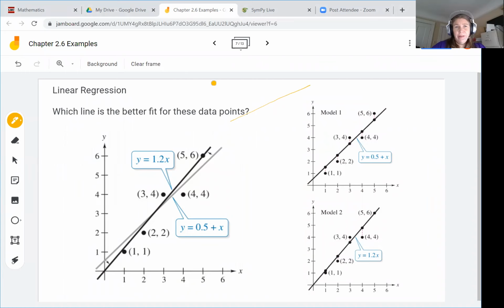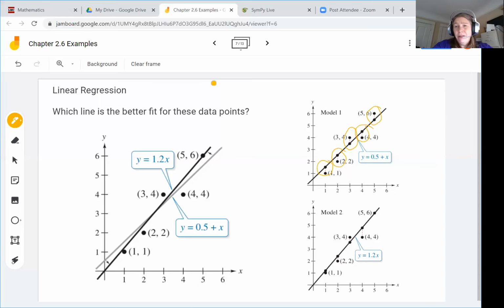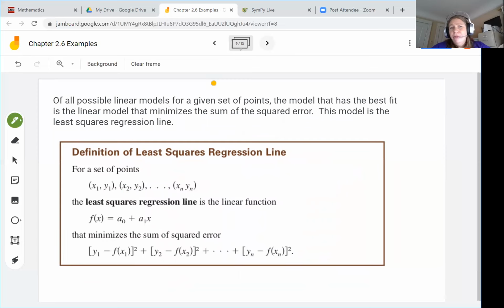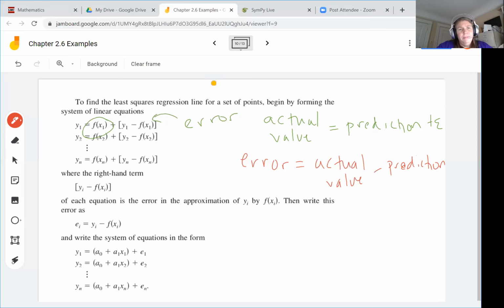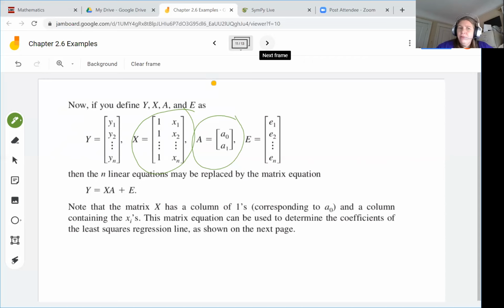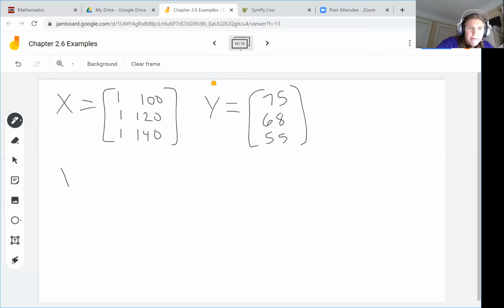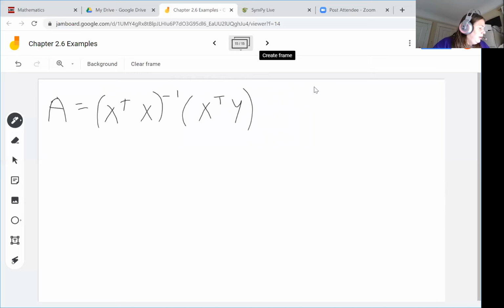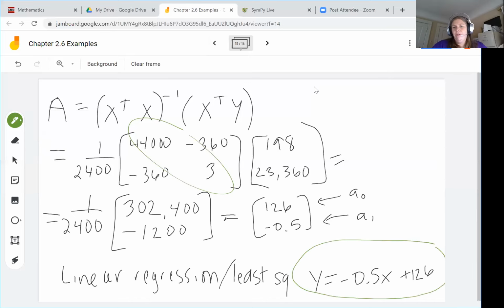Math 250 Introduction to Linear Regression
In this video, Professor Julie explains the statistics calculations used to find the line of best fit.  You will see how we use matrix calculations to fit the line with the least error to a data set.